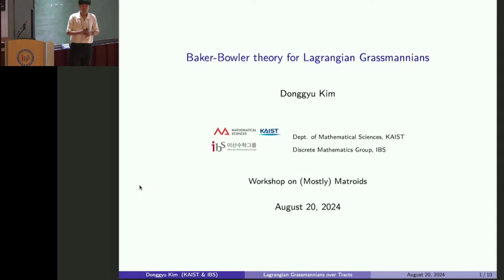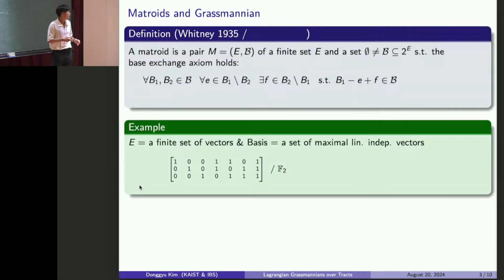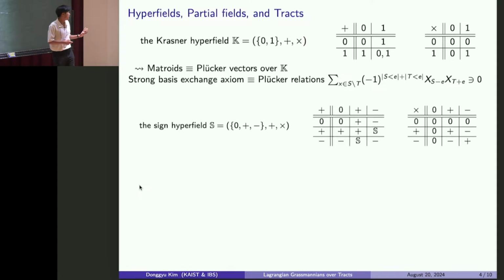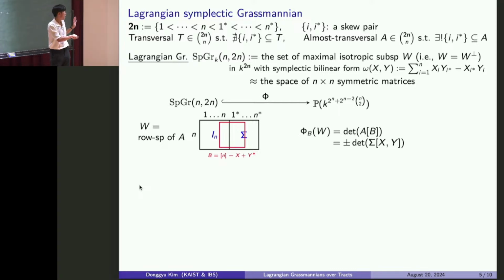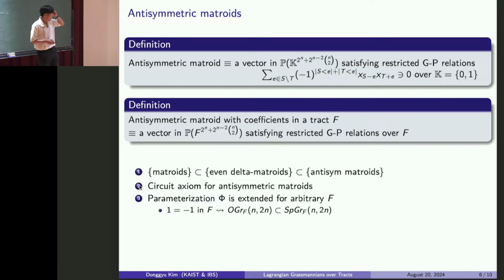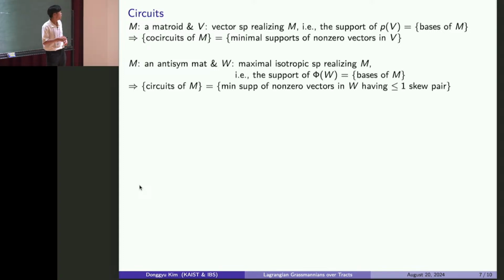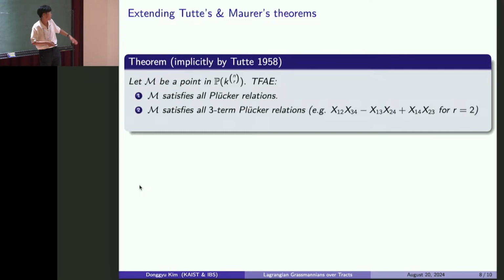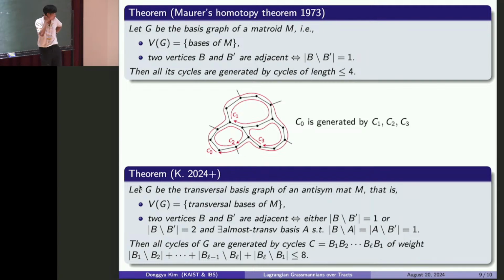2024.08.20, Donggyu Kim, Baker-Bowler theory for Lagrangian Grassmannians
2024 Workshop on (Mostly) Matroids

Donggyu Kim, Baker-Bowler theory for Lagrangian Grassmannians